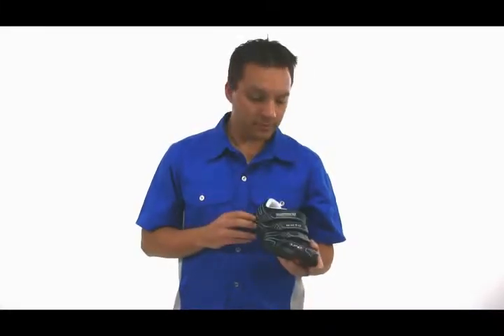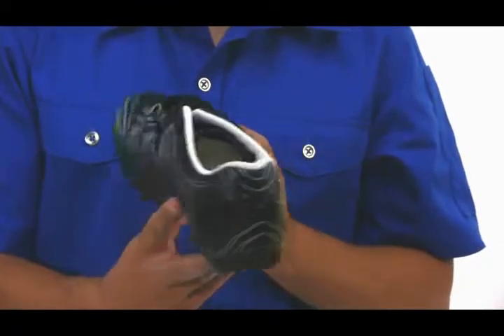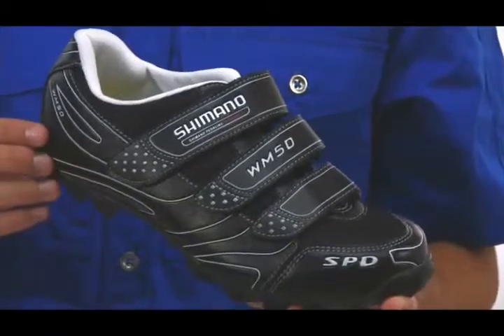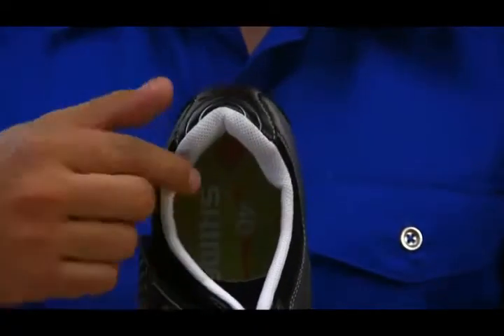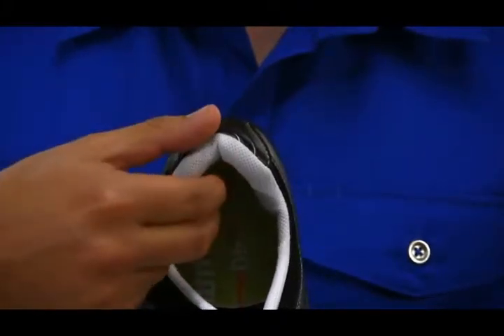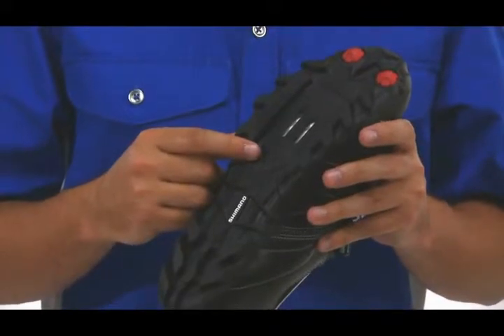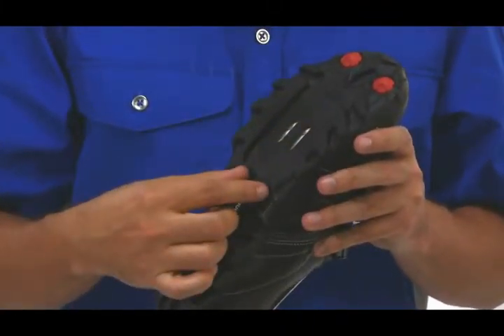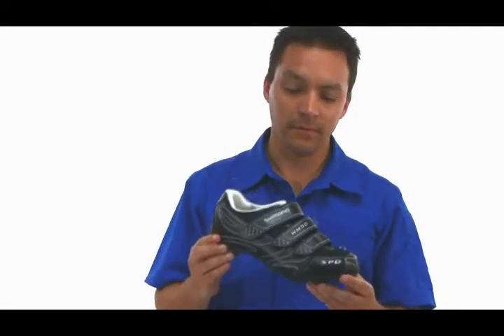Shimano SH-WM50 Review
"WM50s are built for women who want both a mountain bike shoe and a spinning shoe. The durable rubber tread will keep you from walking like a Neanderthal..."
"Mountain Sport shoes will appeal to many types of cyclists: competitive..."
"SH-WM50 Womens MTB shoe. Click image above to zoom. SH-WM50 Womens MTB shoe. Shimano SH-WM50 Womens MTB shoe. In Stock. Your Price: $94.99..."
"Shimano SH-WM50 Women's MTB Shoe. The Shimano SH-WM50 Woman's MTB Shoe. Finally, a women's specific shoe that's not white and covered in flowers."
"Shimano Women's SH - WM50 MTB Shoes. These multipurpose, women's cycling shoes are designed for commuting, recreational, road, trail and fitness riding. "
"The Shimano SH-WM50 Ladies MTB for a more comfortable fit. A high quality mtb shoe that will appeal to all."
"Shimano SH-WM50 Mountain Bike Shoes - Woman's. Description. Specs. WM50s are built for women who want both a mountain bike shoe and a spinning shoe. "
"5 days ago -- Best Buy Womens Shoes Sale Price wrote a note titled Special Discount!! on Shimano SH-WM50 Mountain Bike Shoes - Woman's for sale."
"3 days ago -- The Womens SH - WM50 is a great fitting mountain bike style cycling shoe. Shimano Women's SH - WM50 Mountain Bike Cycling Shoe..."